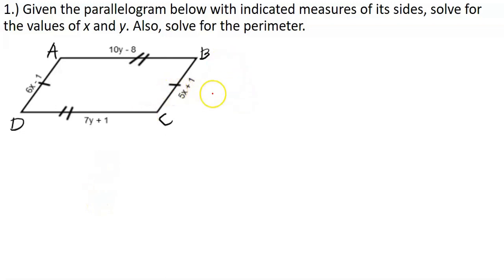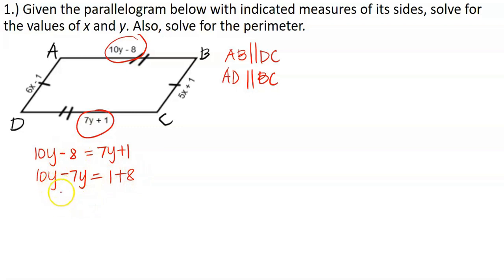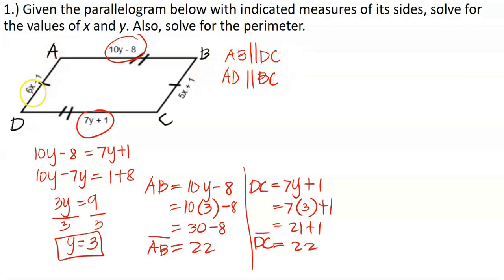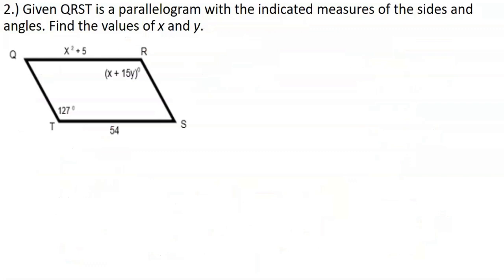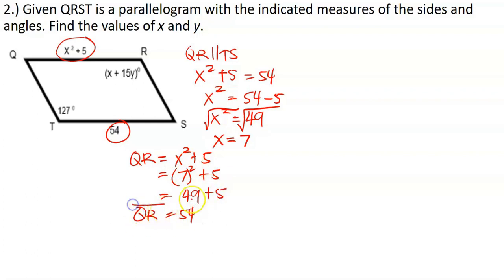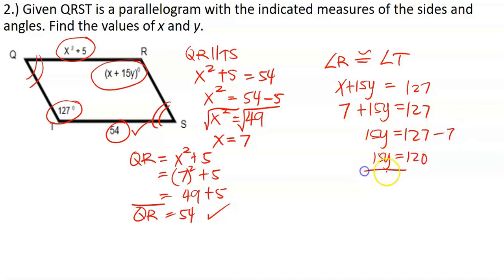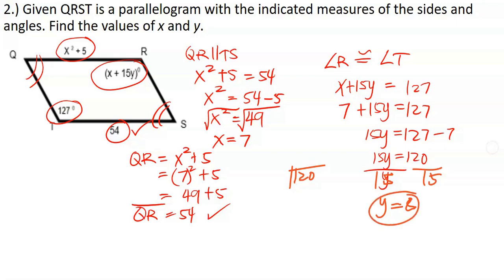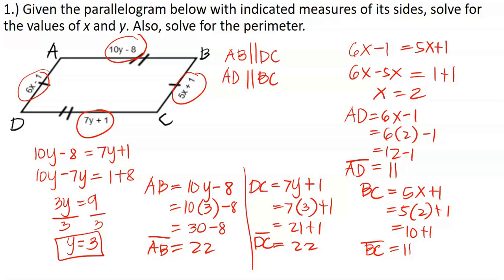MATH 9 LESSON: Solving Problems Involving Parallelograms, Trapezoids, and Kites PART 1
Hi, everyone!
Let us learnmathwithsirkimpogi together!
This first part of the video is about Solving Problems Involving Parallelograms, Trapezoids, and Kites. Thanks much!